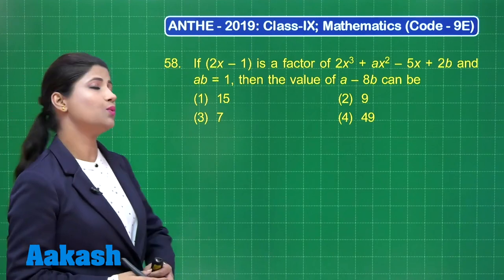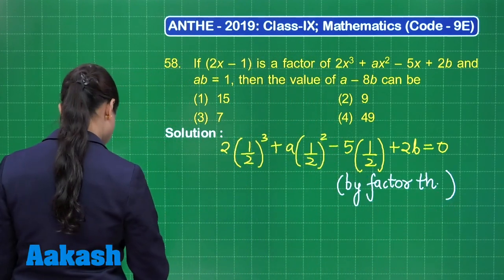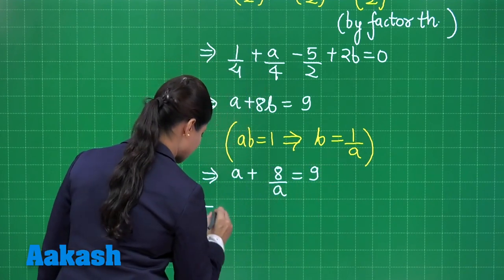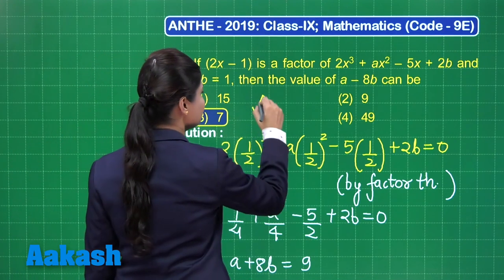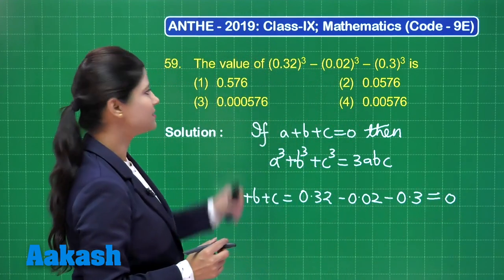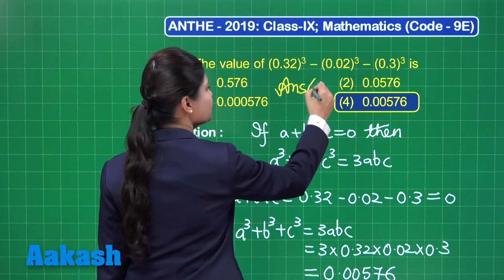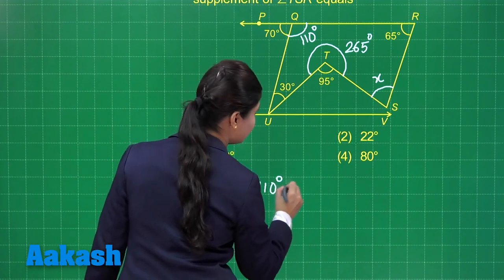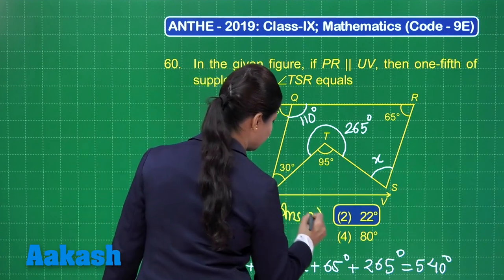ANTHE 2019 9th CLASS MATH CODE 9E Q 58 to 60